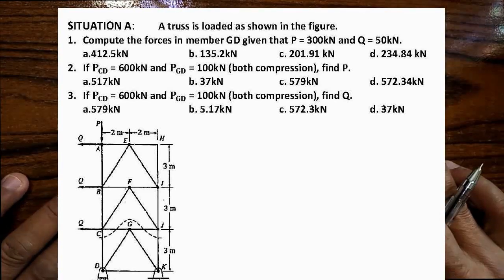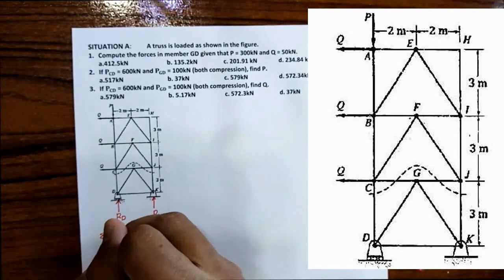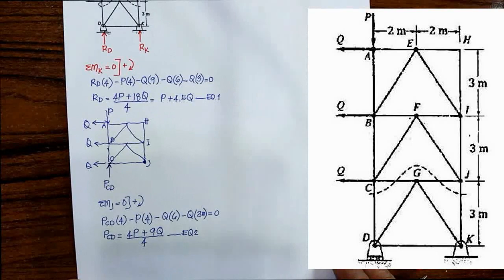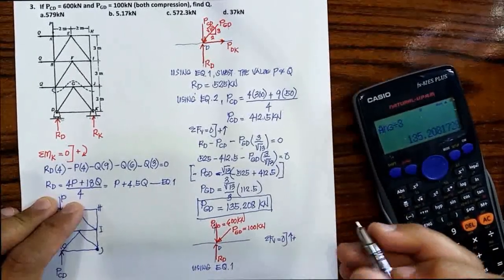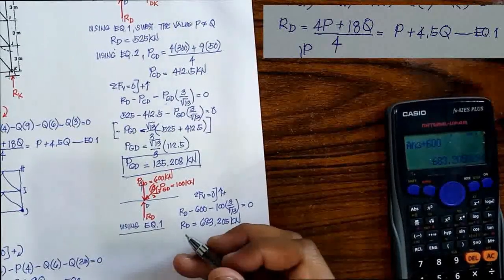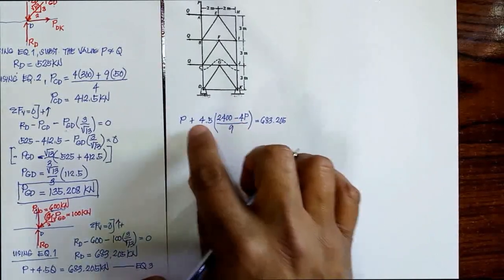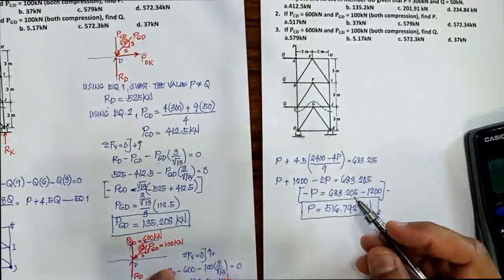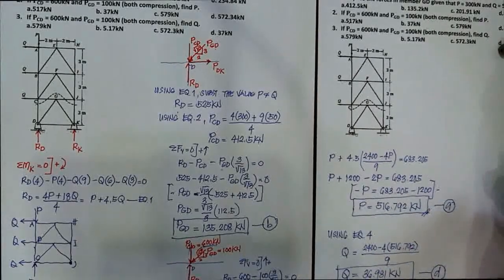engineeringmechanics ENG'G MECHANICS: INTERNAL FORCES CALCULATION OF A TRUSS MEMBERS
How to calculate internal forces of a selected members in a truss.